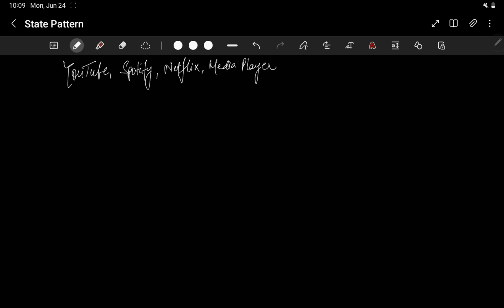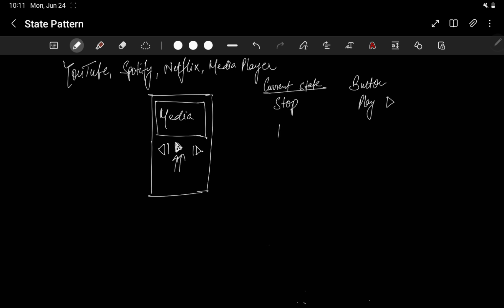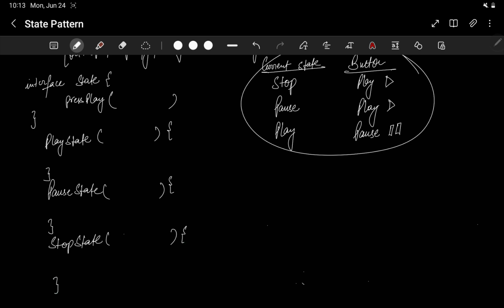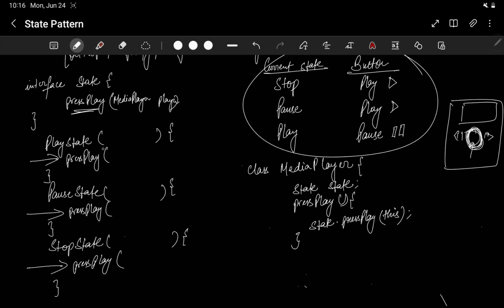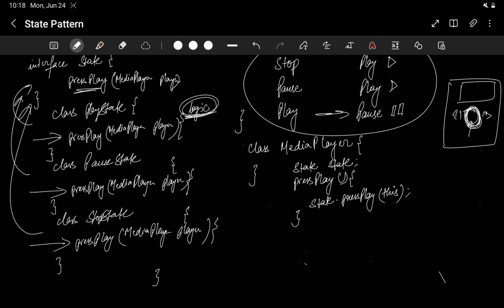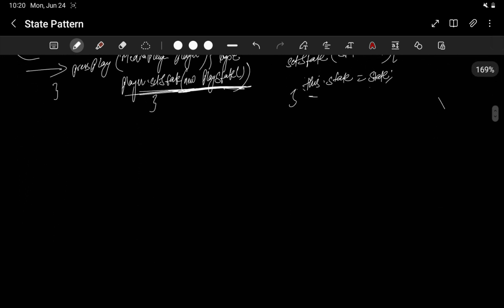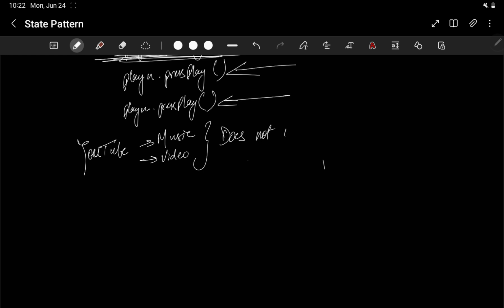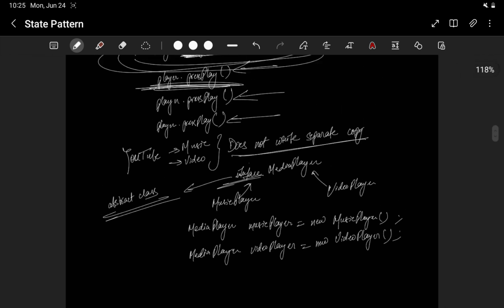State Design Pattern - LLD | Low Level Design | Behavioral Design Pattern | System Design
The State Pattern is a behavioral design pattern that allows an object to alter its behavior when its internal state changes. This pattern encapsulates state-based behaviors and delegates state-specific behavior to corresponding state objects.

In this video, we'll take a deep dive into the State Pattern and explore how it can be used to solve a variety of problems. We'll also discuss the benefits and drawbacks of using the pattern and provide some tips for implementing it effectively. Whether you're a beginner or an experienced developer, this video will give you a solid understanding of the State Pattern and how to use it in your own projects.